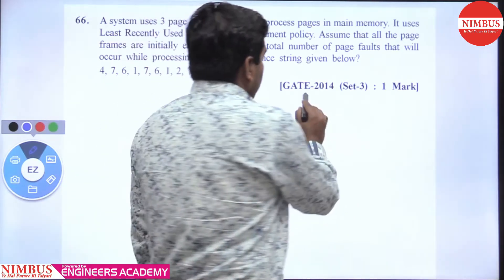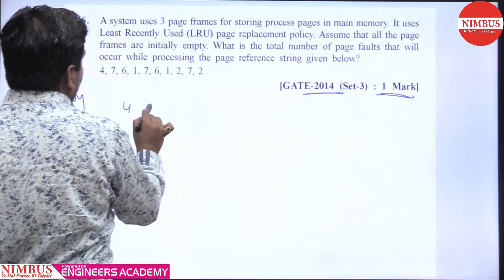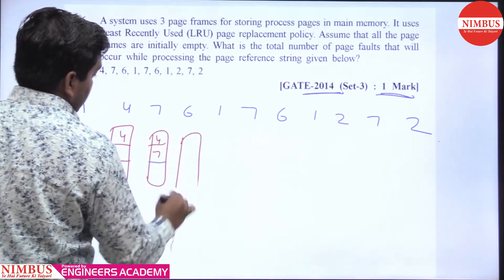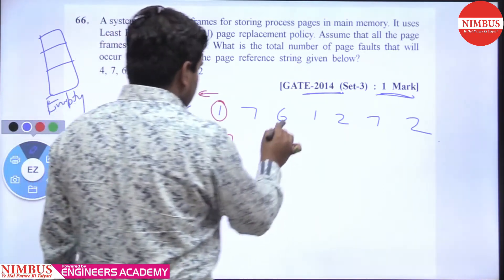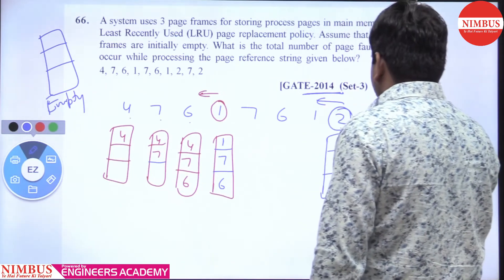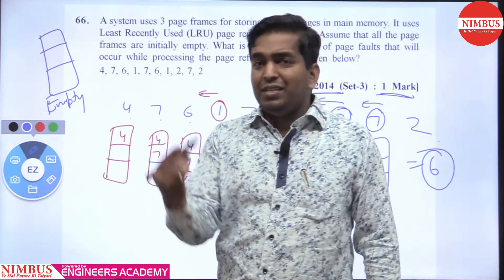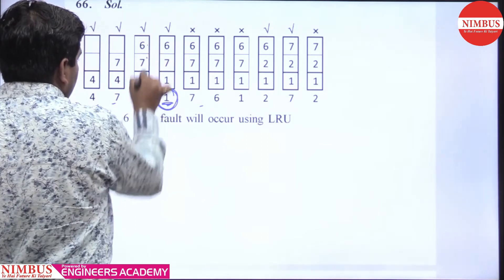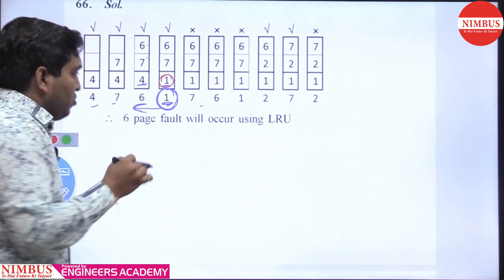Previous Year GATE Questions | Computer Science Engineering | Operating System | Qn- 66 | Ch-4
In this video, Mr. Vijay Agarwal has Solved Previous year GATE Question of Computer Science Engineering of Operating System (Memory Management & Virtual Memory ).